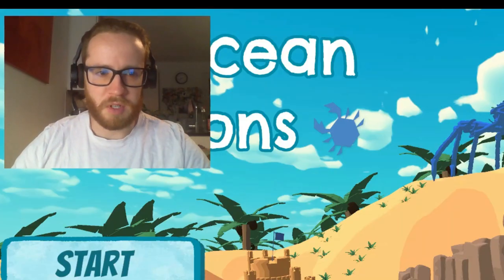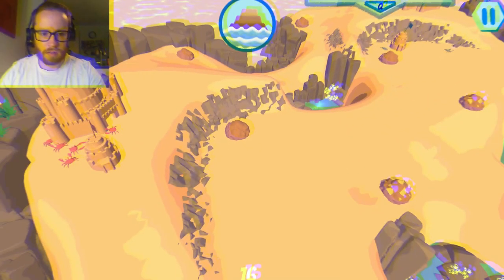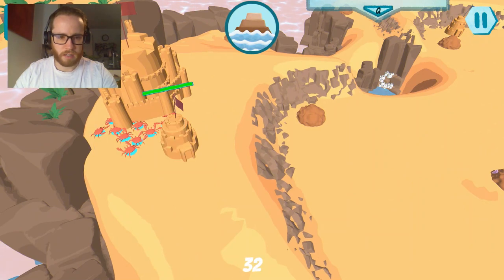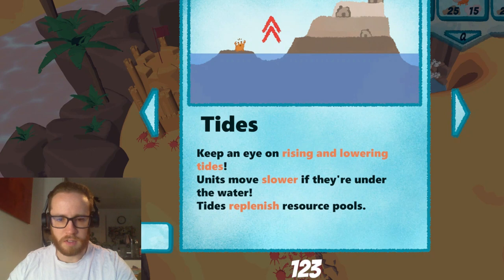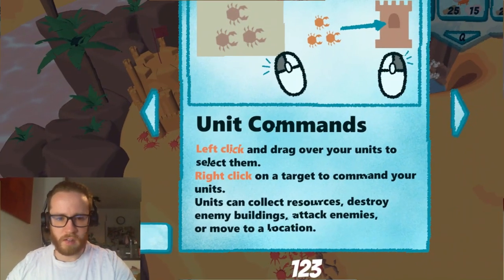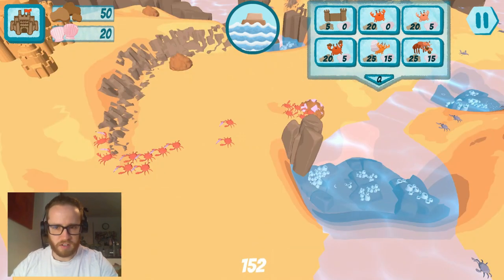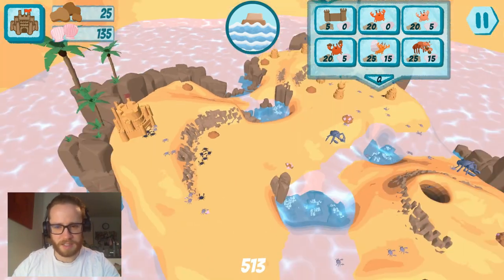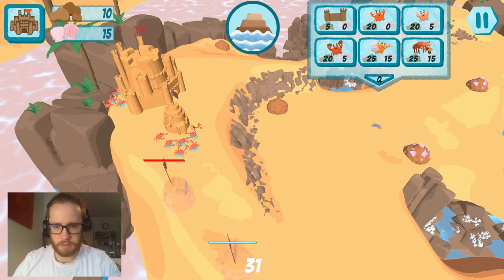Crab Gang War CRUSTACEAN NATION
Crabs are decapod crustaceans of the infraorder Brachyura, which typically have a very short projecting "tail", usually hidden entirely under the thorax. They live in all the world's oceans, in fresh water, and on land, are generally covered with a thick exoskeleton, and have a single pair of pincers. They first appeared during the Jurassic Period

Description

Gecarcinus quadratus, a land crab from Central America
Crabs are generally covered with a thick exoskeleton, composed primarily of highly mineralized chitin, and armed with a pair of chelae (claws). Crabs vary in size from the pea crab, a few millimeters wide, to the Japanese spider crab, with a leg span up to 4 m (13 ft). Several other groups of crustaceans with similar appearances – such as king crabs and porcelain crabs – are not true crabs, but have evolved features similar to true crabs through a process known as carcinisation.

Environment
Crabs are found in all of the world's oceans, as well as in fresh water and on land, particularly in tropical regions. About 850 species are freshwater crabs.

Behaviour

Carpilius convexus consuming Heterocentrotus trigonarius in Hawaii
Crabs typically walk sideways, because of the articulation of the legs which makes a sidelong gait more efficient. Some crabs walk forward or backward, including raninids, and Mictyris platycheles. Some crabs, like the Portunidae and Matutidae, are also capable of swimming, the Portunidae especially so as their last pair of walking legs is flattened into swimming paddles.

Crabs are mostly active animals with complex behaviour patterns such as communicating by drumming or waving their pincers. Crabs tend to be aggressive toward one another, and males often fight to gain access to females.bOn rocky seashores, where nearly all caves and crevices are occupied, crabs may also fight over hiding holes. Fiddler crabs dig burrows in sand or mud, which they use for resting, hiding, and mating, and to defend against intruders.

Crabs are omnivores, feeding primarily on algae,[25] and taking any other food, including molluscs, worms, other crustaceans, fungi, bacteria, and detritus, depending on their availability and the crab species. For many crabs, a mixed diet of plant and animal matter results in the fastest growth and greatest fitness.[26][27] Some species are more specialised in their diets, based in plankton, clams or fish

Crabs are known to work together to provide food and protection for their family, and during mating season to find a comfortable spot for the female to release her eggs.